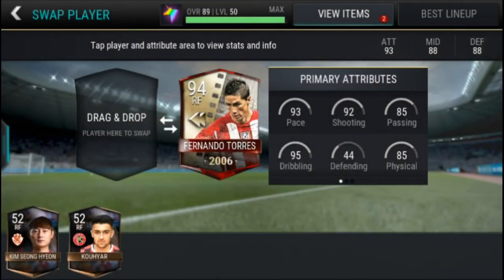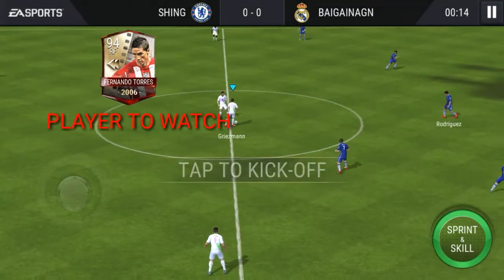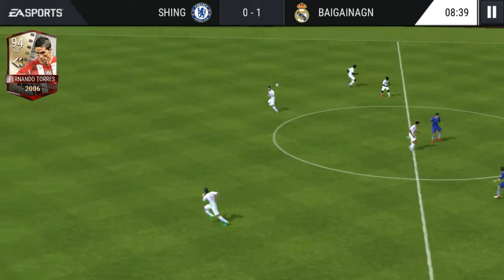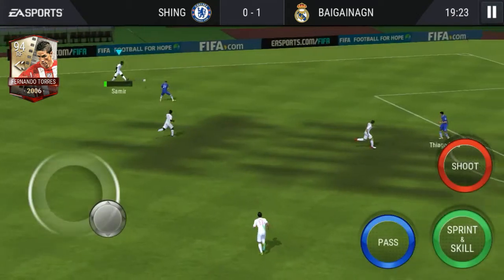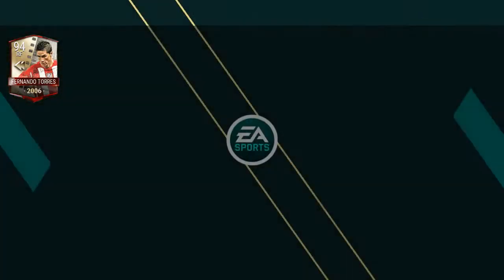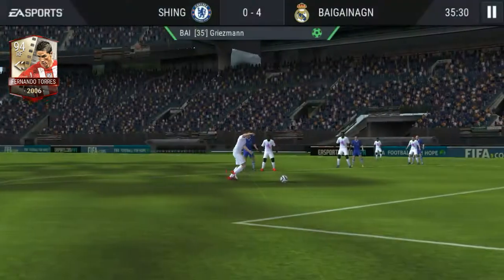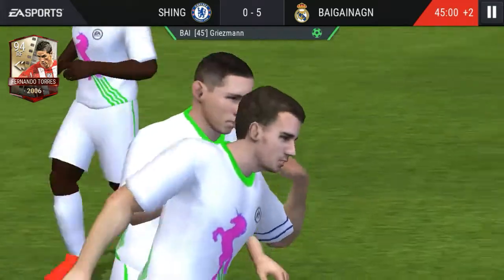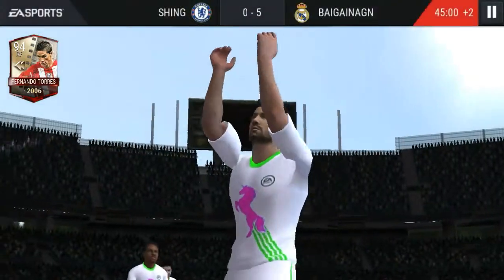ULTIMATE FLASHBACK Fernando Torres (94)overall || Player review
Thanks for checking out my video... Means is lot.